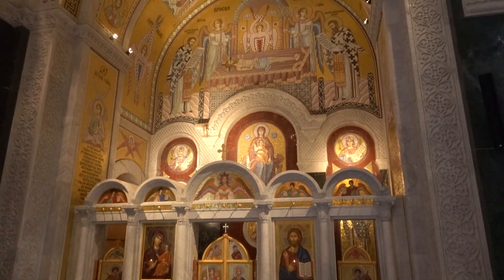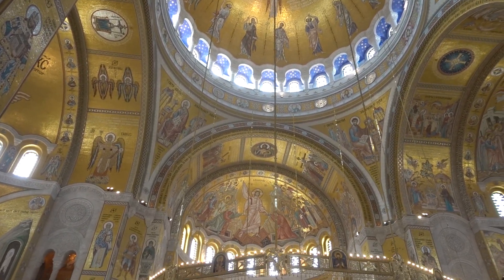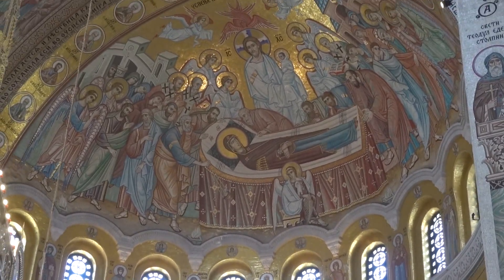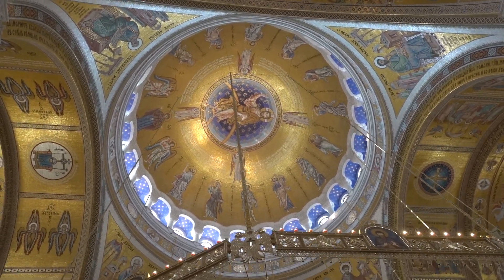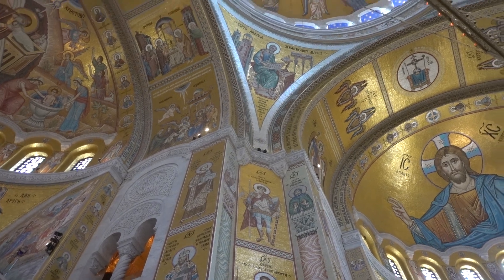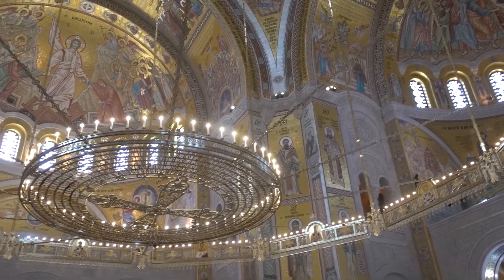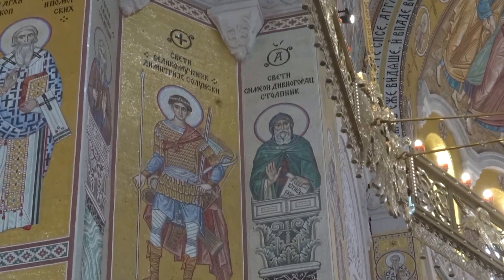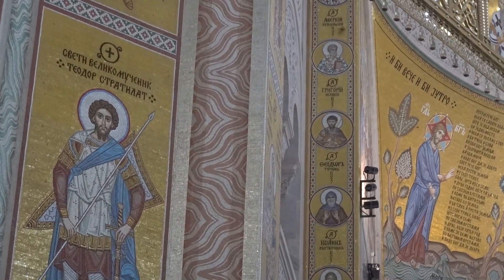Saint Sava Orthodox church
St. Sava in Belgrade, Serbia. Very detailed mosaics.  While it looks old, it is new construction.  Enjoy